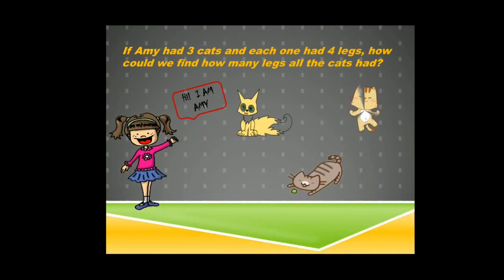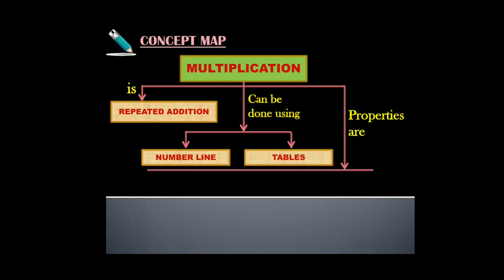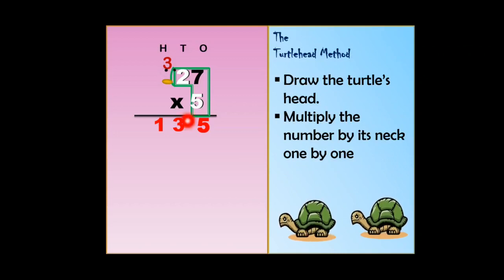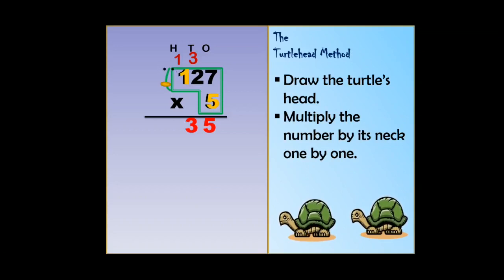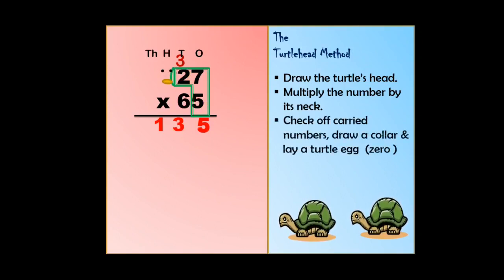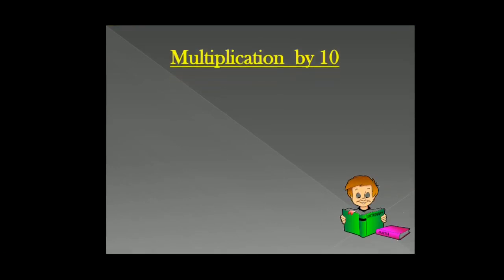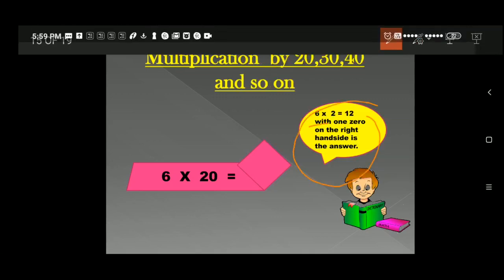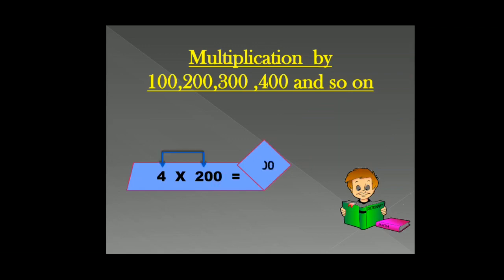Std III Mathematics Multiplication Part1 Ms Ruchi